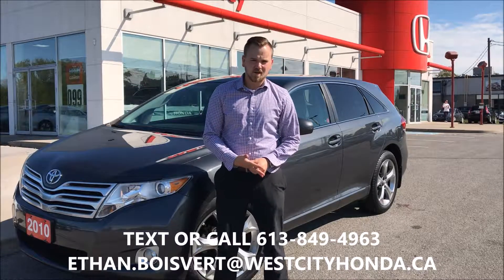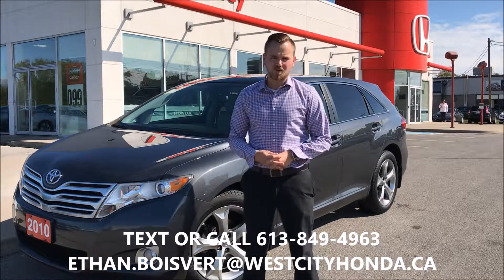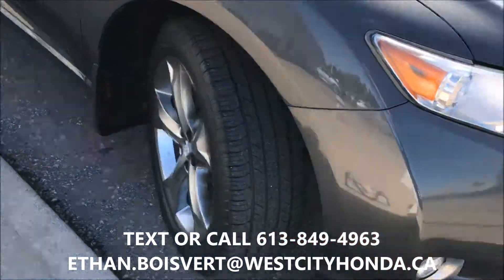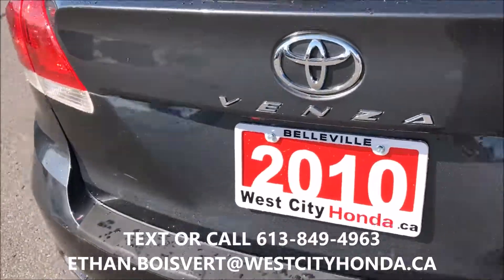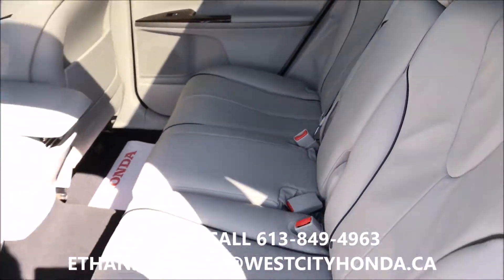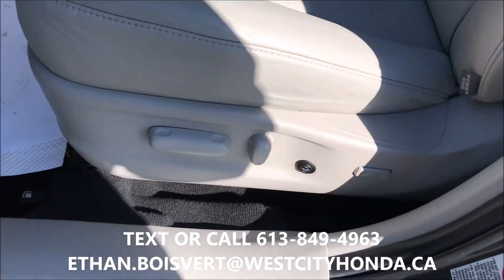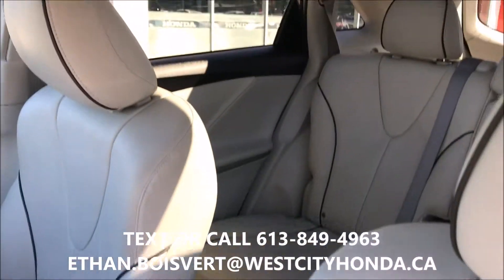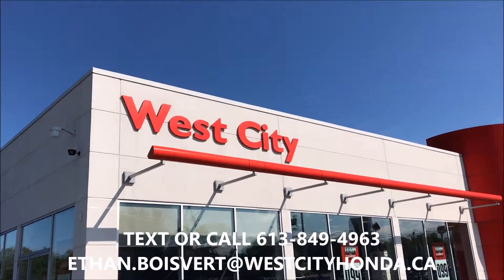2010 TOYOTA VENZA V6 USED TOYOTA VENZA BELLEVILLE ONTARIO